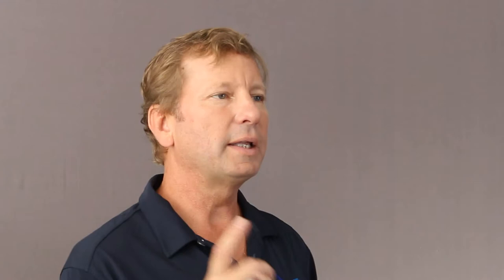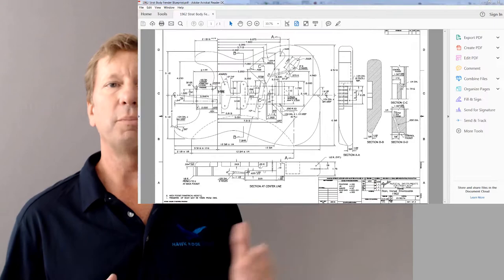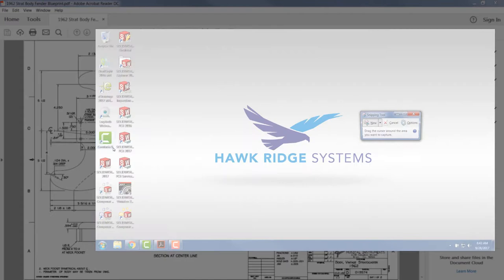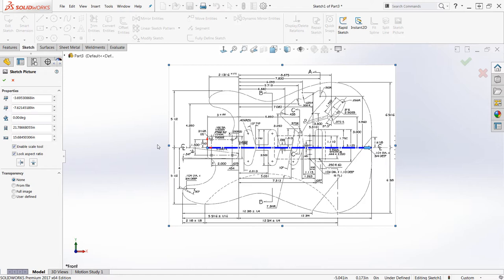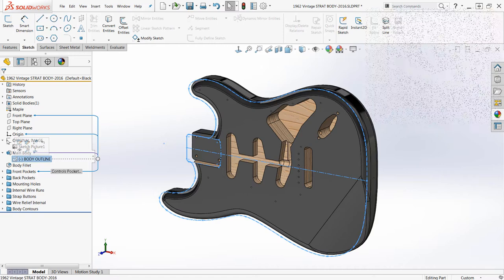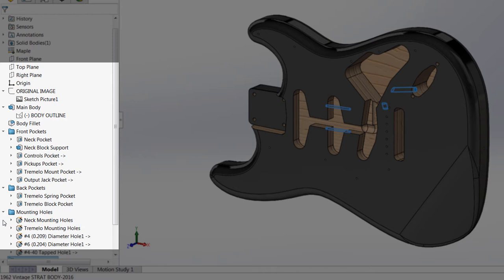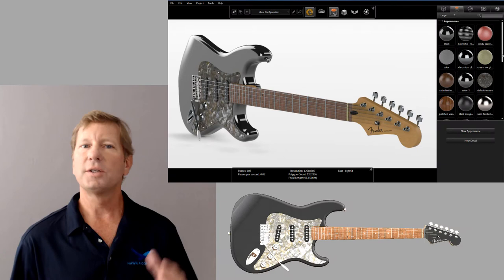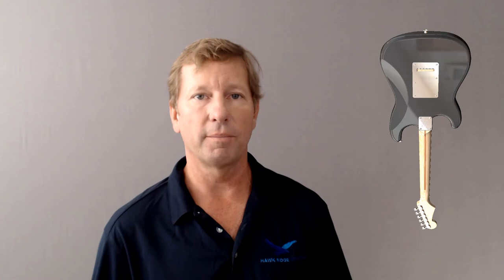SOLIDWORKS: From PDF to 3D Model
Do you have a PDF of a drawing that you would like bring in to SOLIDWORKS? Perhaps you have legacy data or client information that you need to convert to 3D, and all you have is a PDF. If you could just bring that information into SOLIDWORKS...it would save you a lot of time, and that would be awesome!  In this Blog you will learn a mind-blowing yet simple technique that will save you time going from PDF to 3D in SOLIDWORKS!

We have several newer videos that show reverse engineering from a sketch picture. This workflow also works for a screenshot of a PDF drawing.